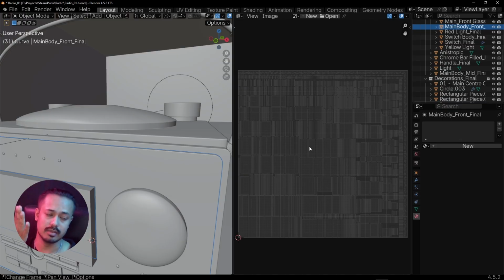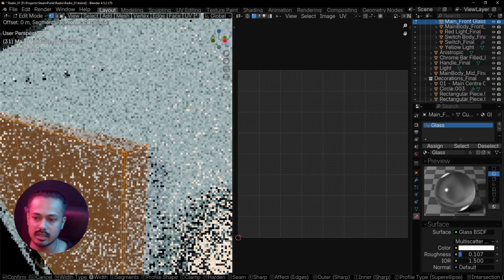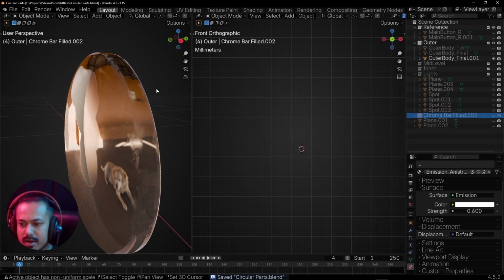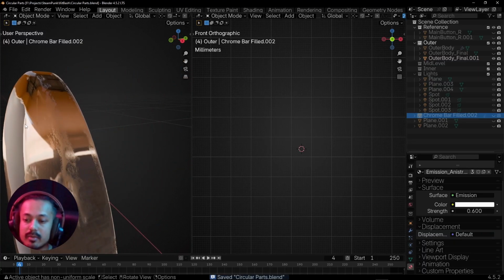Texturing Tuesday - Episode 001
Hey guys welcome to the first ever episode of TexturingTuesday with 3dqb

00:00 Day 01
01:46 Day 02
02:29 Day 03
04:24 Day 04
06:51 Day 05
08:30 Day 06